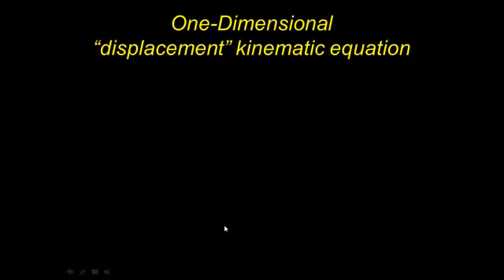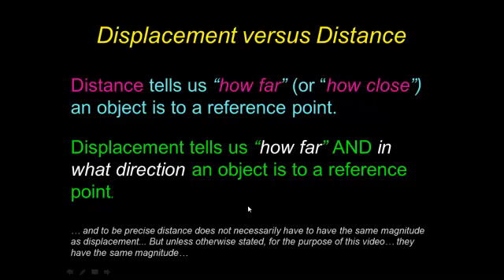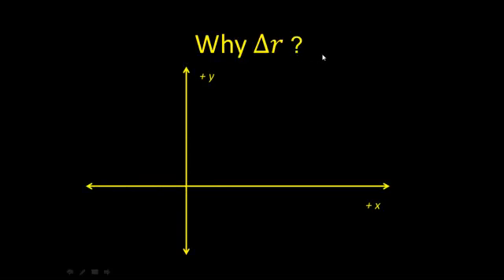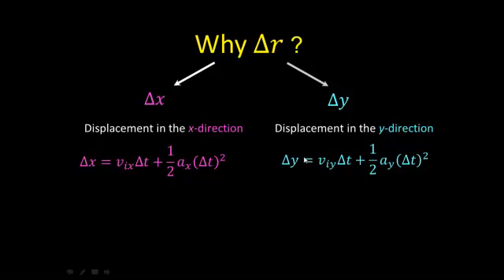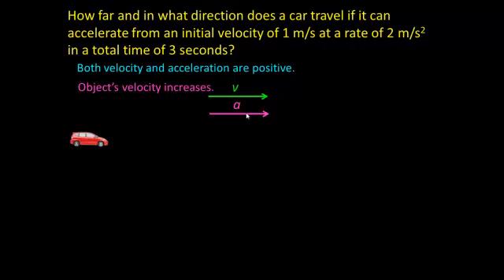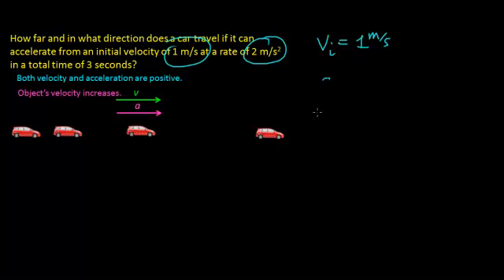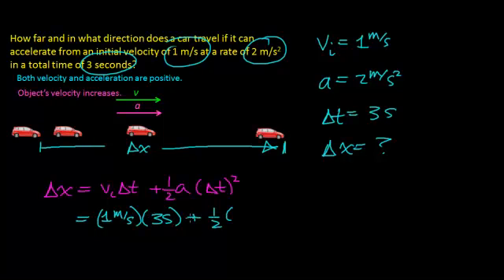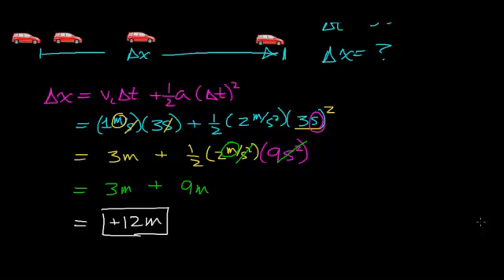Using the Displacement Equation to find the Distance an Accelerating Car travels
From PhysicsAccordingtoPalldino.org
Using the Displacement Equation to find the Distance an Accelerating Car travels. Also in this video a brief detour between distance and displacement.